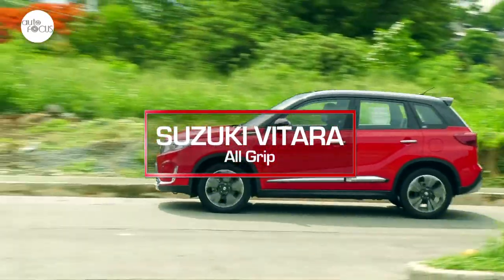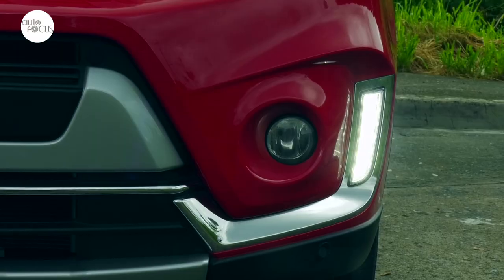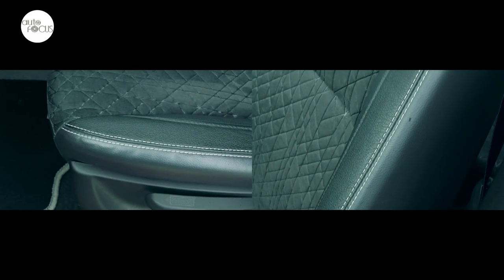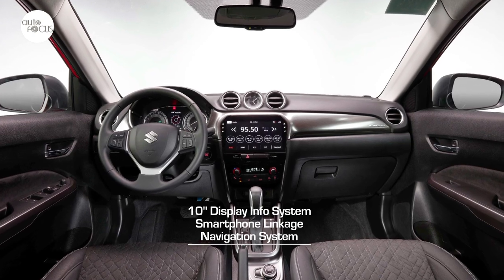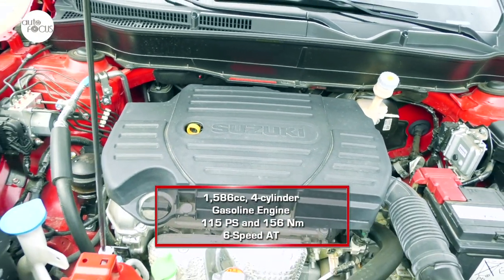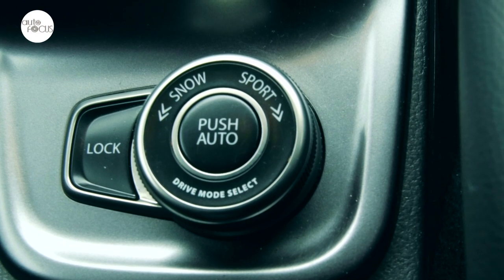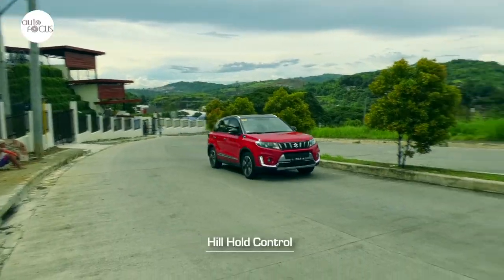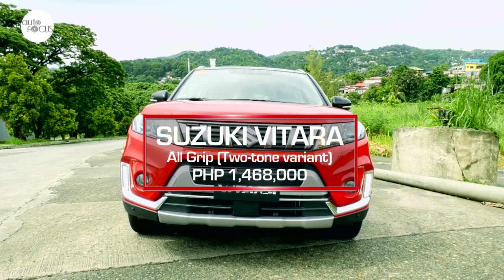2021 Suzuki Vitara All Grip | Car Review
Suzuki has upped the ante in the compact SUV segment with a 4x4 offering. Car Review takes a look at the new Suzuki Vitara AllGrip.